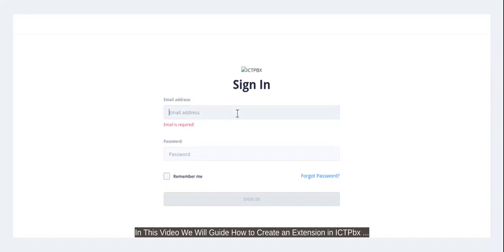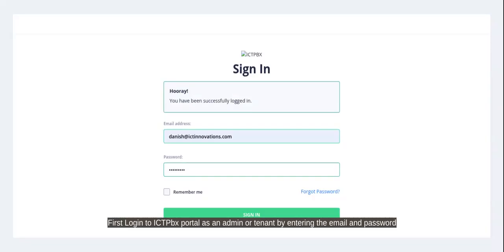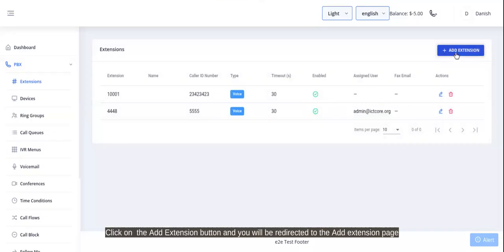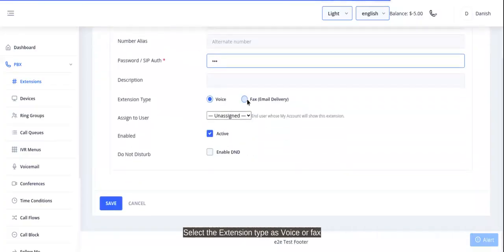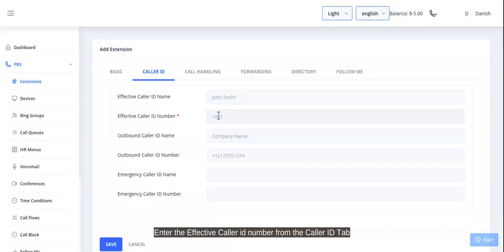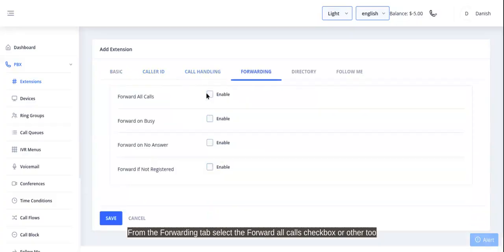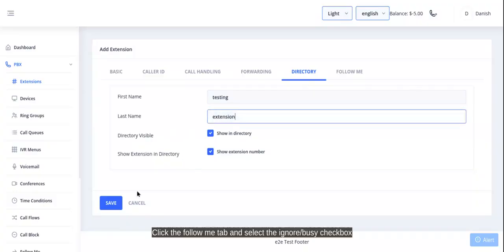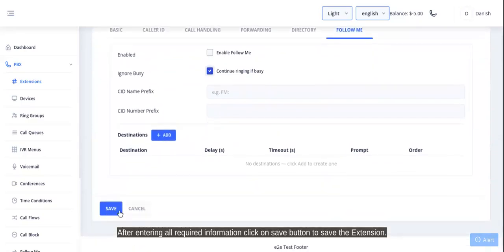How to Create an Extension in ICTPbx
Learn how to create or add an Extension in ICTPbx step by step. In this tutorial, you will learn how to log in as an admin or tenant, open the Extensions section, add a new extension, enter extension number and password, select extension type, assign user, configure caller ID, forwarding settings, and directory details.

This guide is useful for ICTPbx admins and tenants who want to create and manage PBX extensions easily.